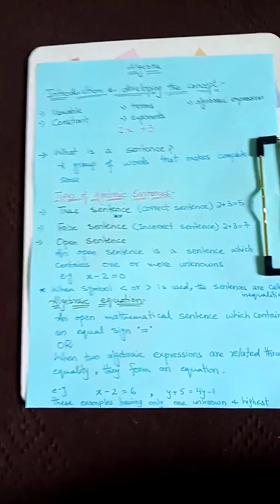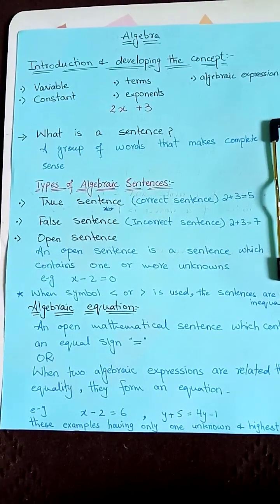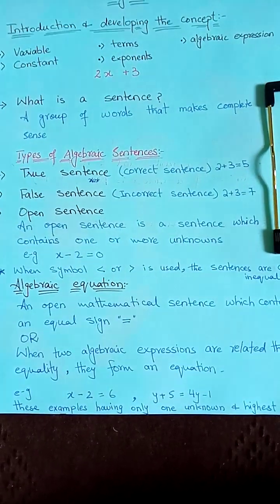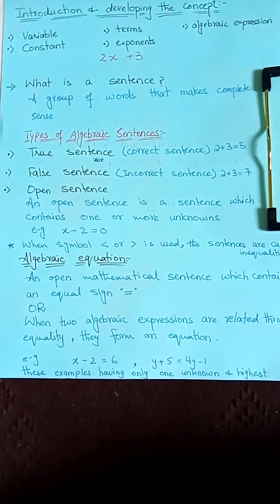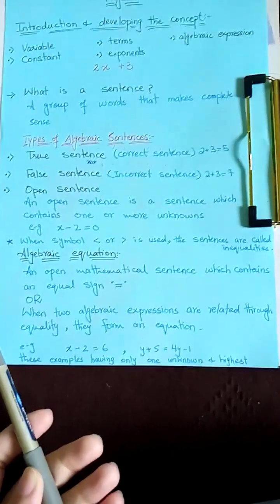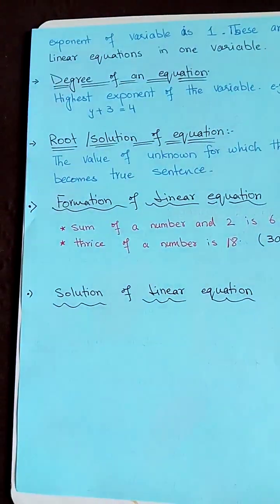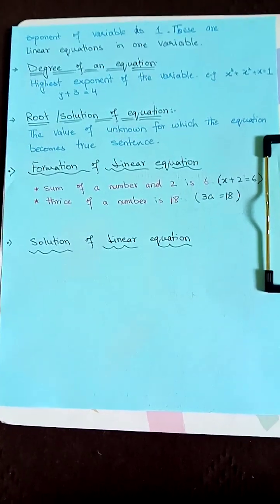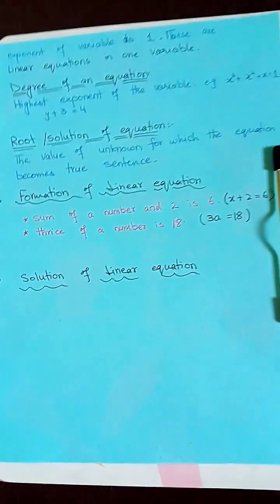Introduction to Algebraic Equations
Concept of linear equation. Solution Of linear equations.